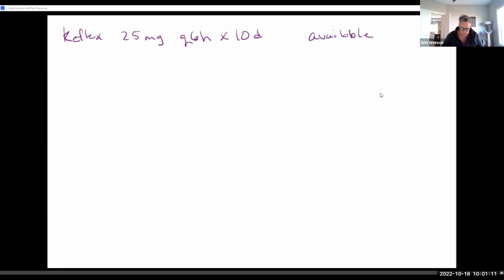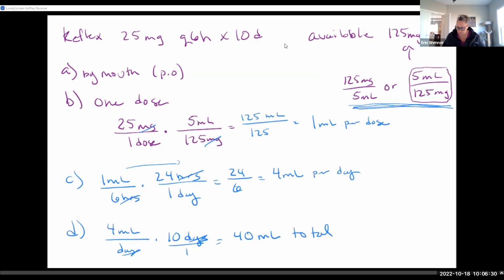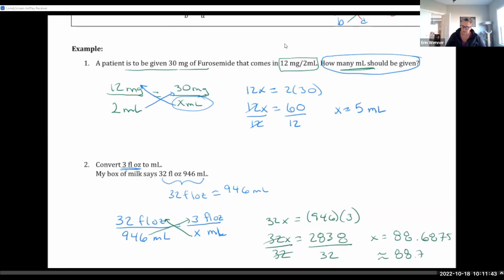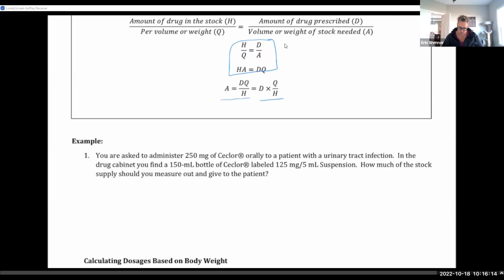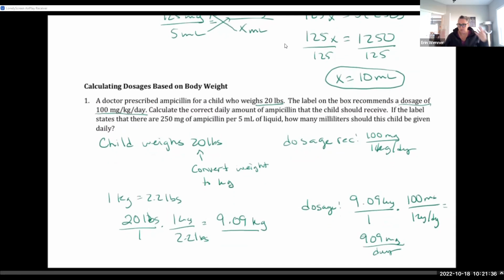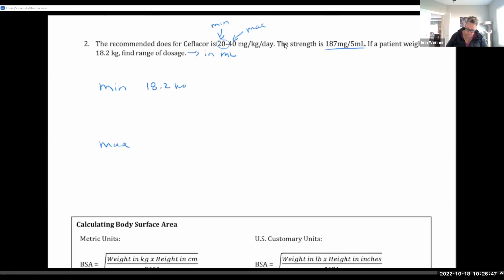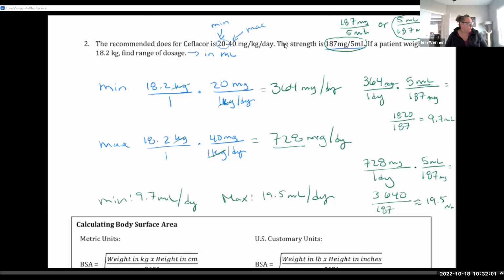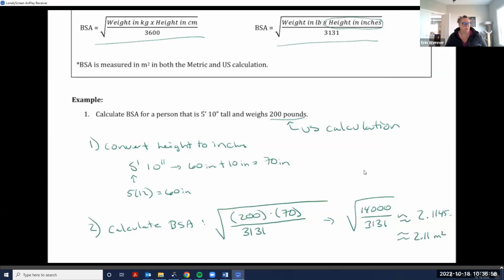M120 Lecture from 10/18 (5.2-5.3)